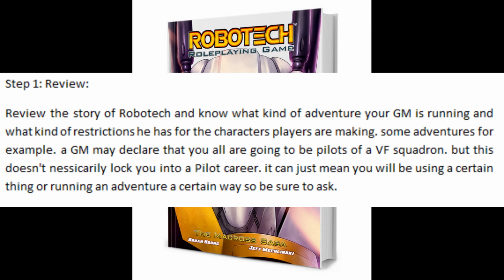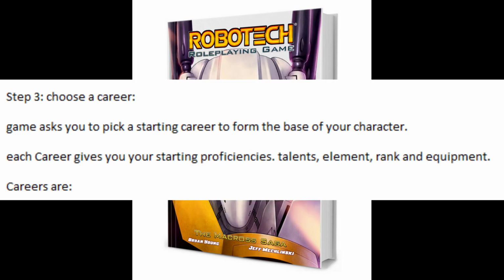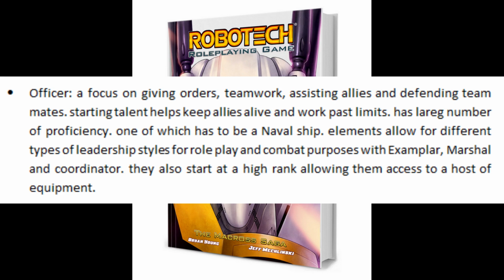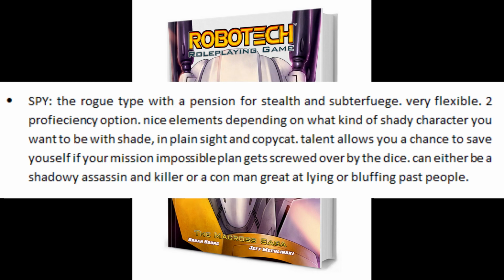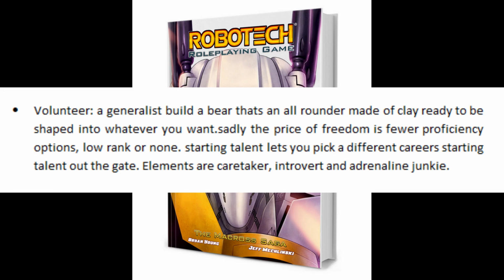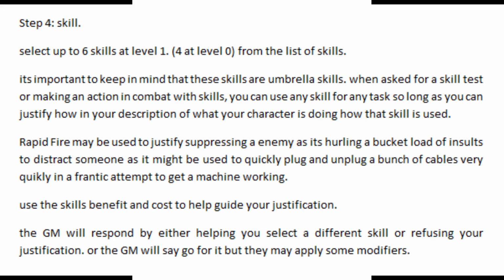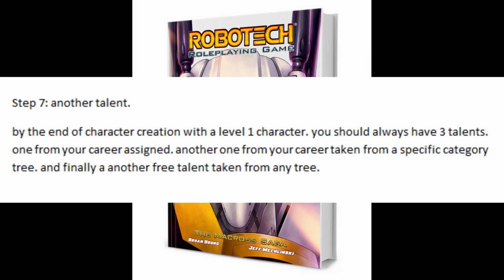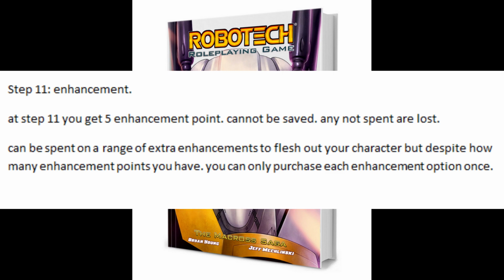JAAD's Robotech RPG character creation guide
in this video. J goes over the character creation step of the Robotech RPG he reviewed to explain it and give a deeper dive into the rules then what he did in the review. the first in a series where he will be breaking down many of its details without showing you the entire book.